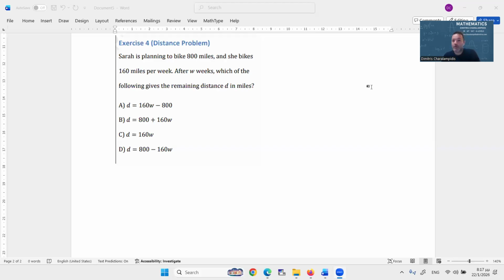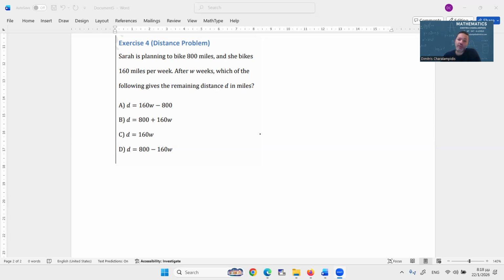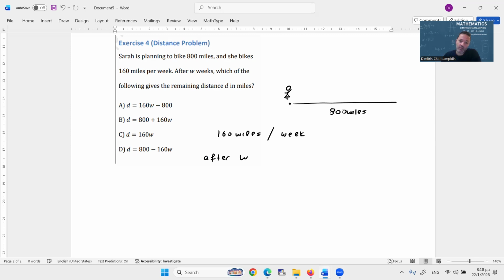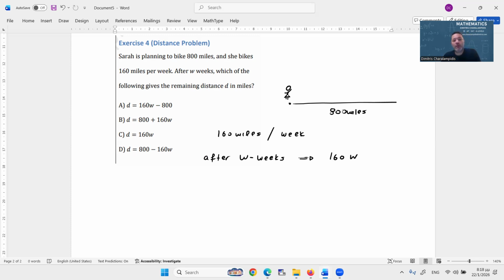s7e4 Word problem with distance SAT Math solution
for more Math resources